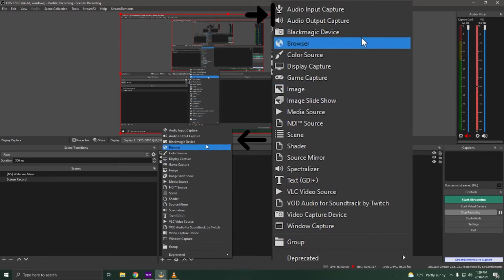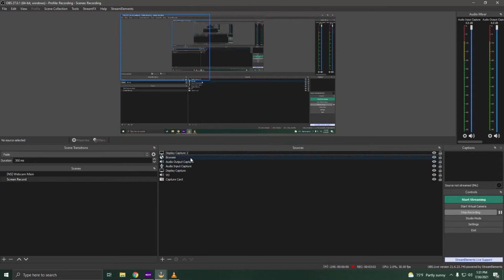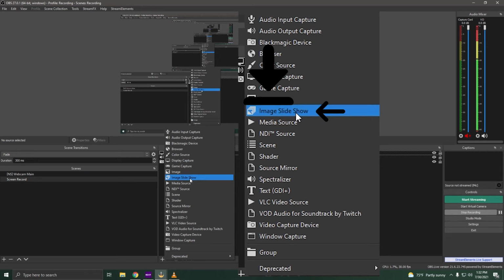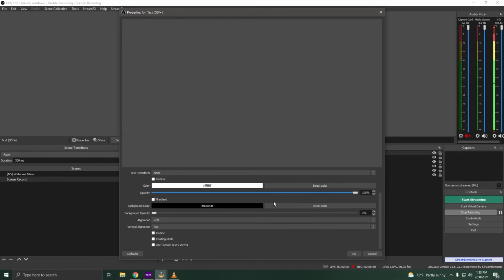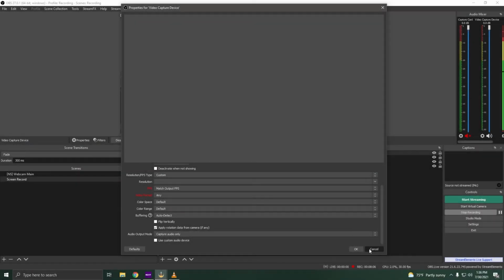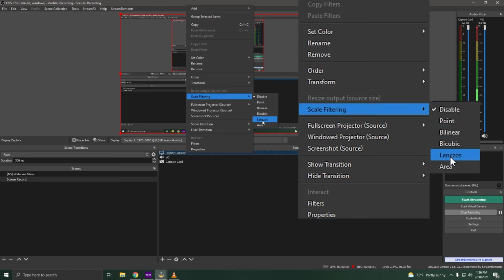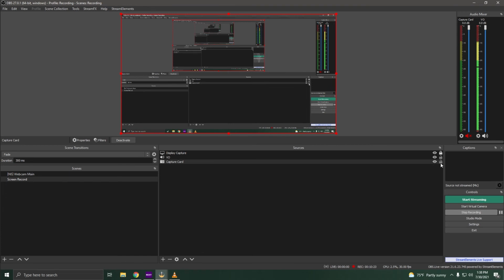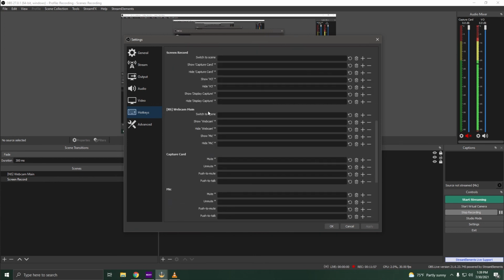What Are Scenes in OBS Studio? | Ultimate OBS Studio Tutorial 2022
This lesson will walk you through the different source types in OBS Studio and how to set them up. We also cover scenes and how to effectively utilize them for a dynamic and engaging live stream.

This is my “Master Class” for OBS Studio. I’ve spent months researching, scripting, revising, shooting, and producing this course, and I’m quite proud of what it’s become. This should be a fantastic all-in-one reference guide with the software, with just minimal updates required for new features.

This course will primarily focus on the Windows version of OBS Studio. I have some minor points that reference differences with macOS and Linux setup, but I cannot currently go in-depth with those versions at this time.

This course will focus on showing you the basics of setting up and using OBS Studio, advanced configurations and techniques, tips for troubleshooting and getting the best performance, and some secret tricks to do cool stuff.

The course is divided into individual excerpt episodes focusing on specific topics. A full, longer course video will be available at the conclusion of the course.

BurkeMade is a channel dedicated to making technology more accessible for anyone via product reviews, tutorials, guides, how-to videos, and more!